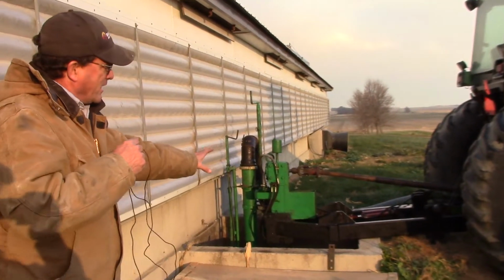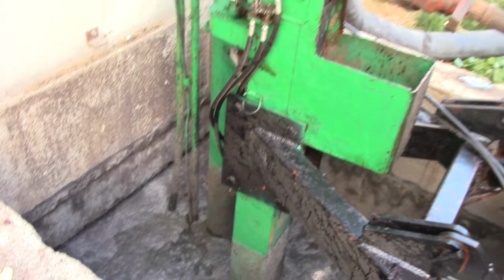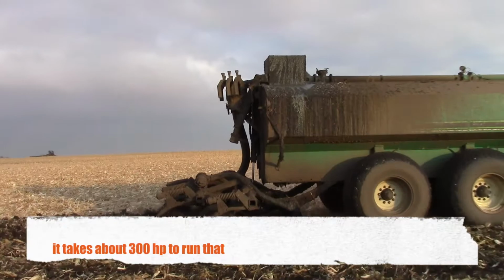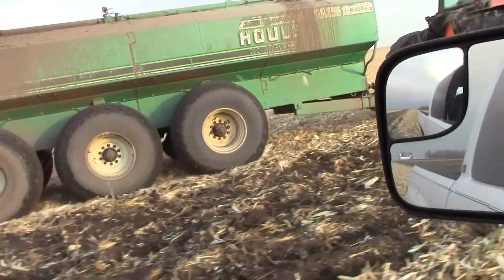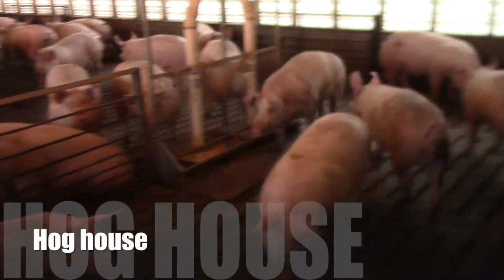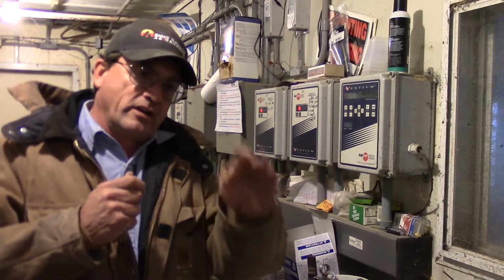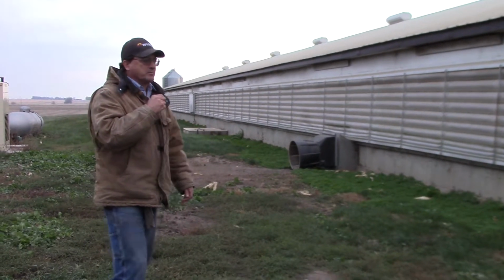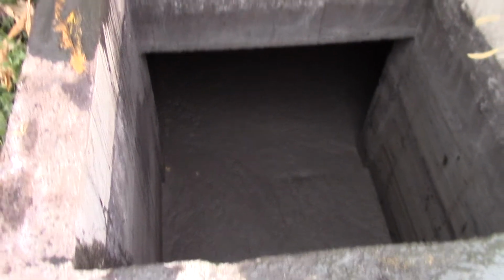Bruce Burkhart, Manure, January 2015, #4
Learn how Bruce handles manure on his pig farm.